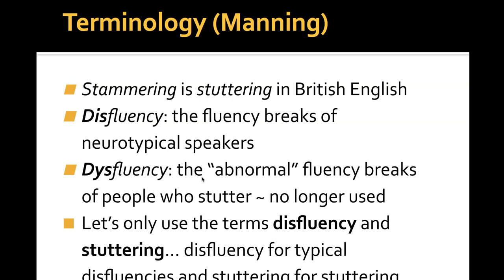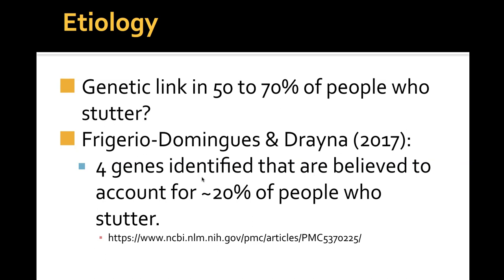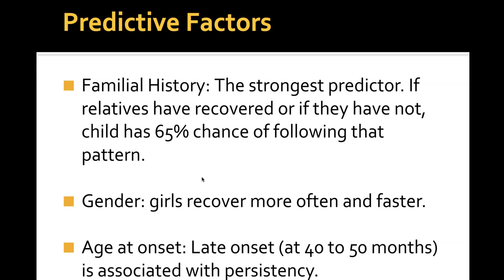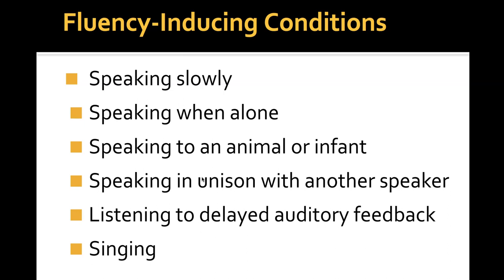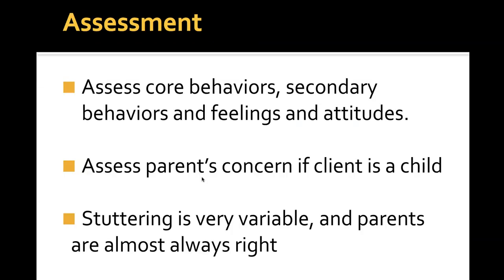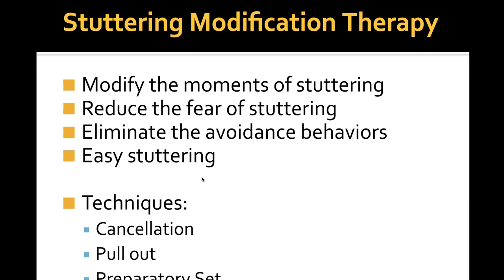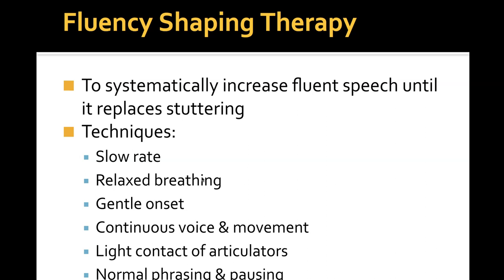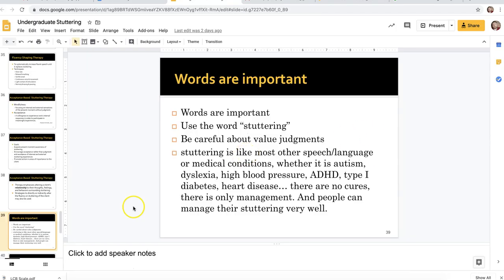Stuttering 101, part 3